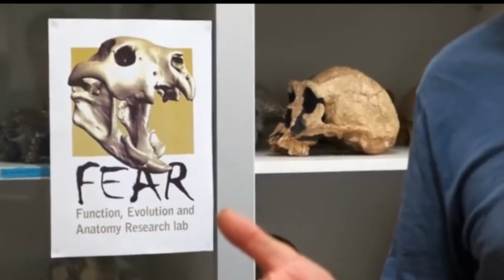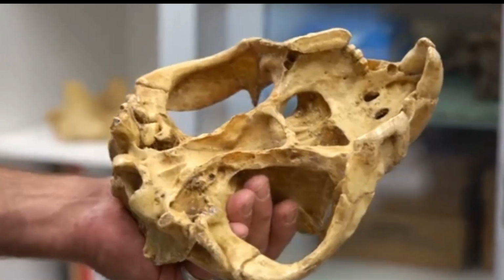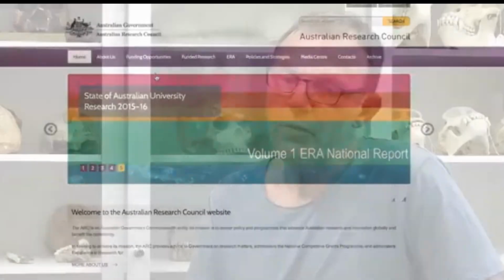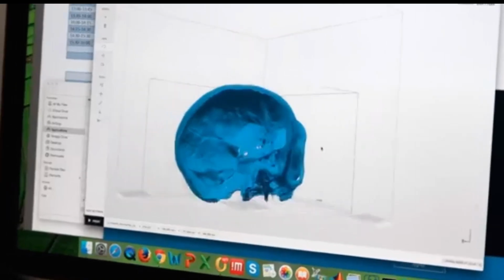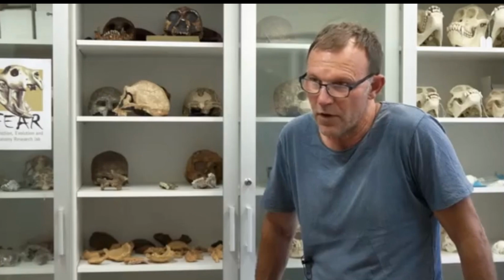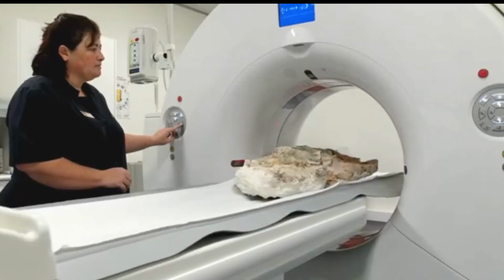What we do in the FEARlab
Just a little bit of background on what we do here in the Function Evolution & Anatomy Research Lab
And what's up next: Killer Kangaroos @RealPaleontology.